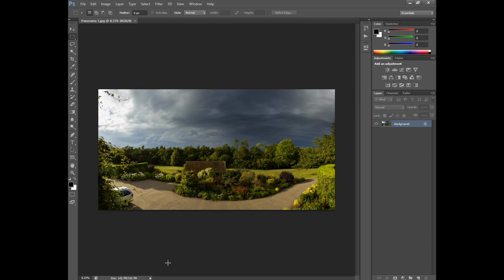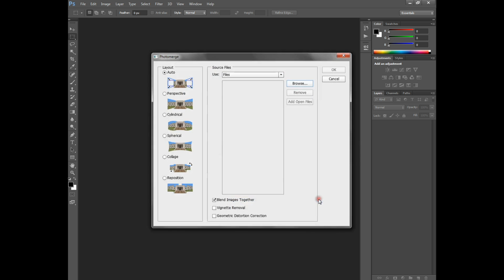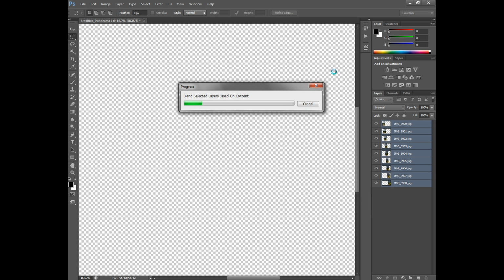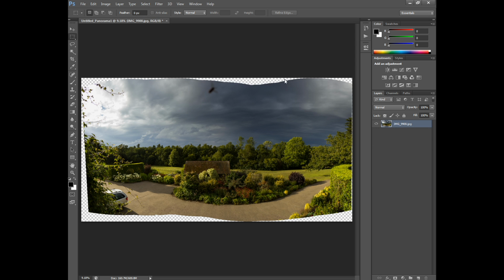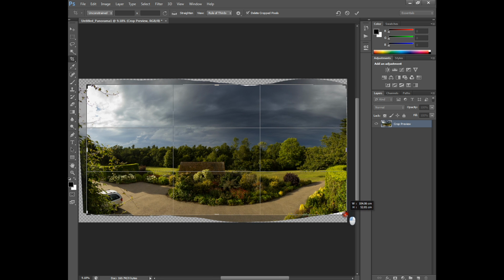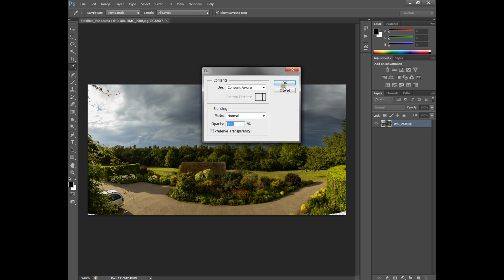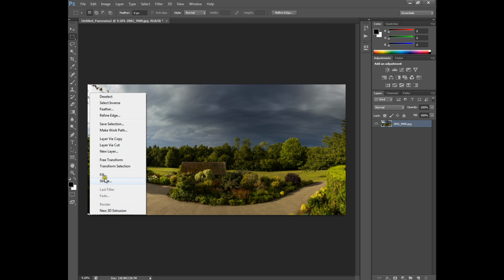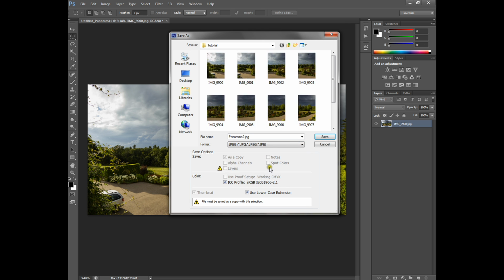Photoshop CS6 Panorama Tutorial by Gardner Photography